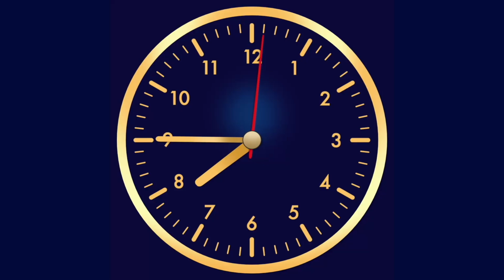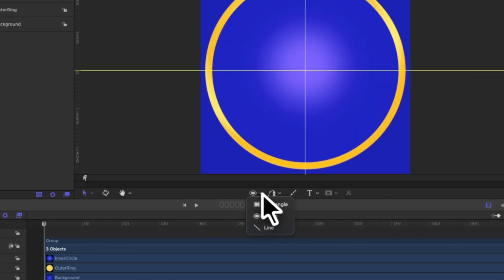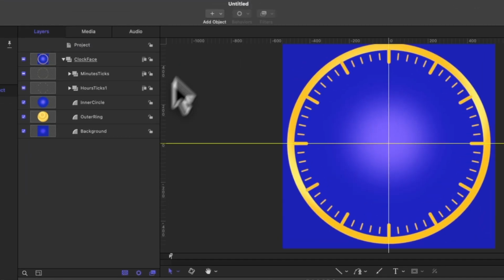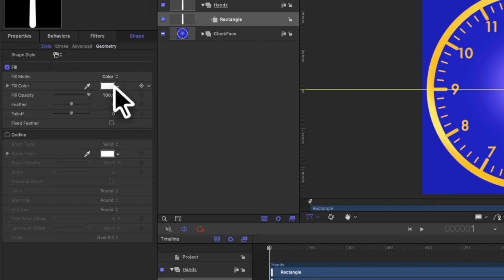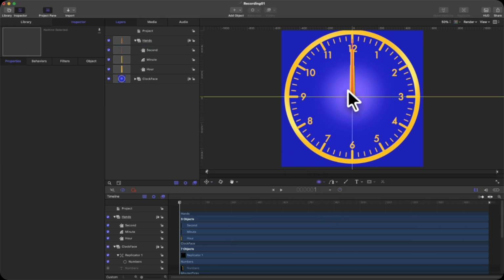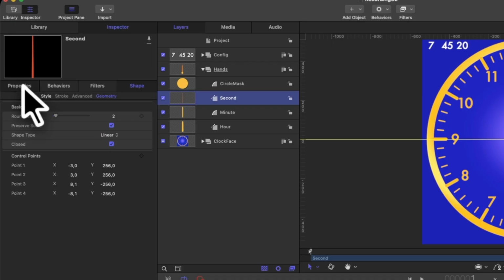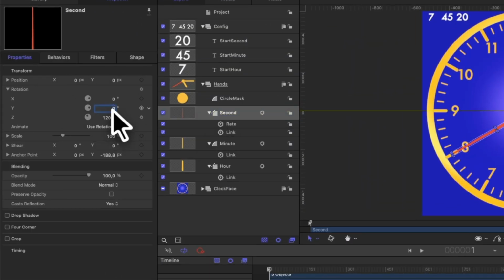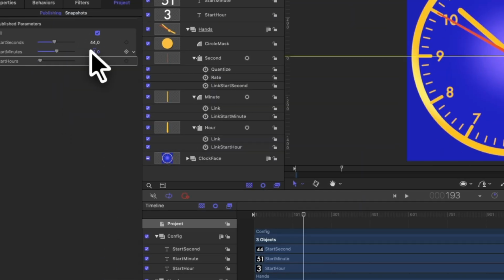Build a Working Analog Clock in Apple Motion - Zero Keyframes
Build a fully functional analog clock in Apple Motion using behaviors, links and replicators - with no keyframes at all.

In this tutorial, we create a complete 60-second clock animation with hour, minute and second hands, then add configurable controls so you can set any starting time directly in Motion or publish the controls for use in Final Cut Pro.

Along the way, you'll see how to build the entire clock face from simple Motion shapes, create hour and minute markings with Replicators, generate the clock numbers automatically, and link the movement of all three hands together mathematically.

The final setup is fully procedural: change the starting hour, minute or second, and the clock updates automatically.

Key Chapters

00:00 - Introduction
00:06 - Building the clock face
01:51 - Creating minute and hour ticks with Replicators
03:49 - Generating the clock numbers automatically
05:17 - Building the hour, minute and second hands
07:46 - Creating configurable start-time controls
09:04 - Linking the hands to the start time
10:51 - Animating the Second hand with Rate
11:28 - Creating the one-second ticking motion
12:09 - Linking the minute hand to the seconds
12:39 - Linking the hour hand to the minutes
12:50 - Testing different start times

No keyframes. Just Apple Motion behaviors.